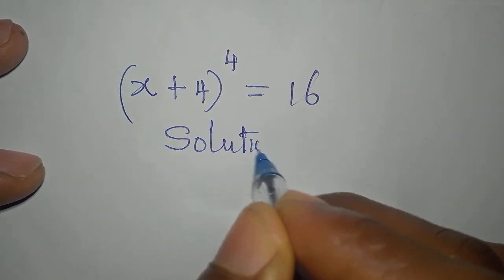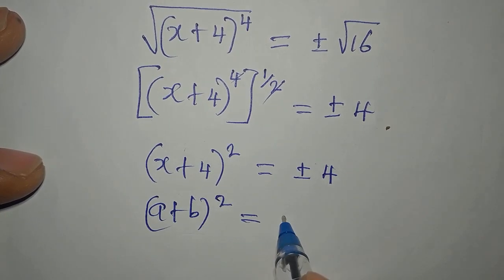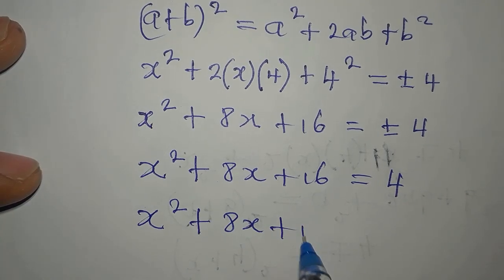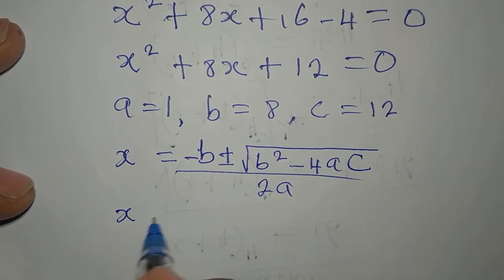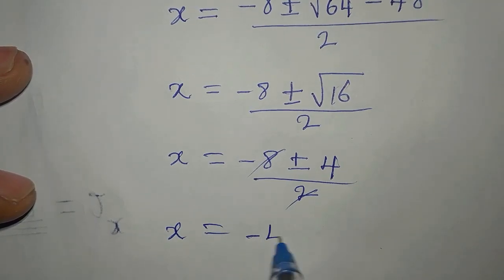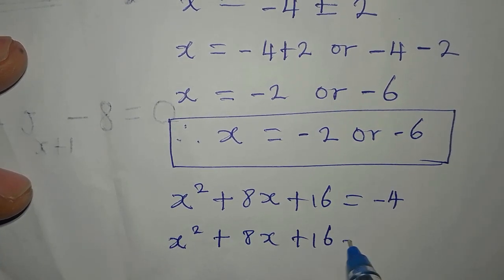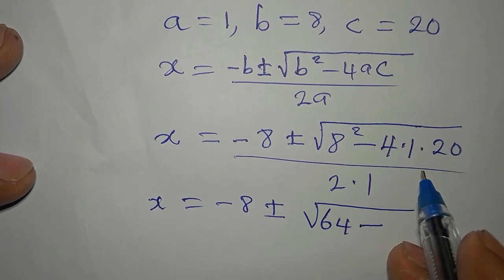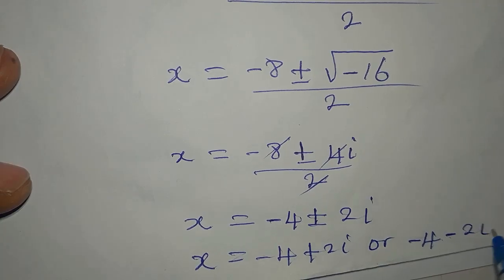Olympiad Mathematics | The four solutions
This is beautifully solved for you guys